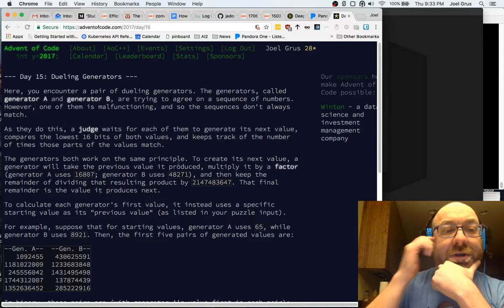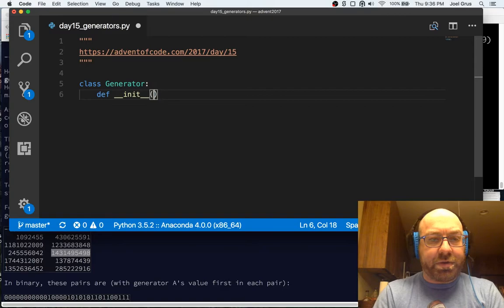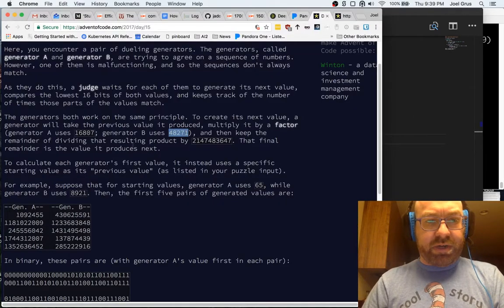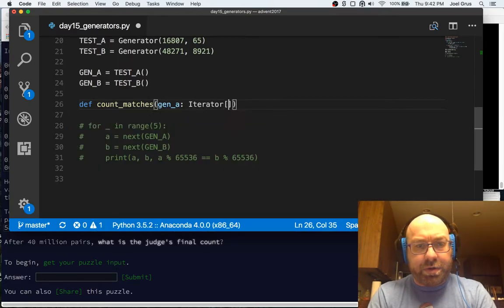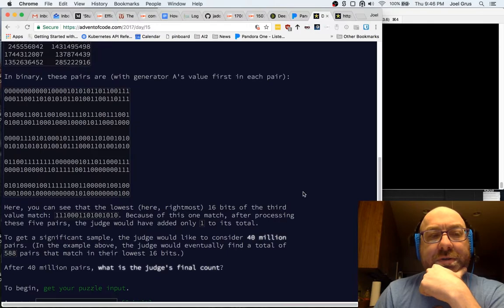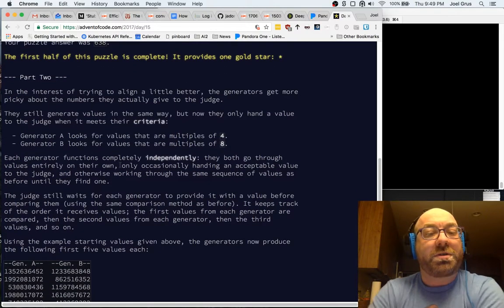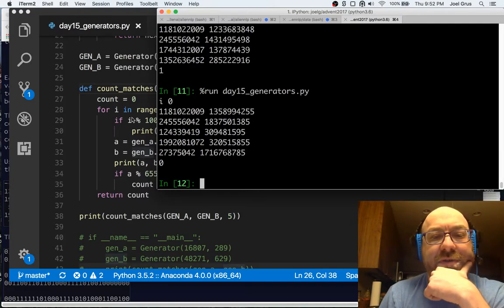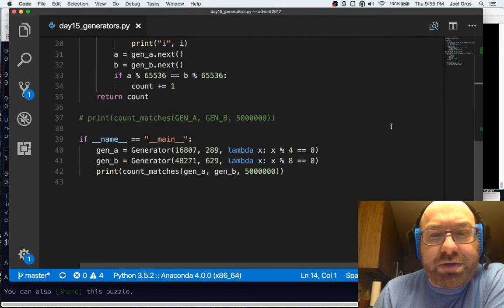Joel Grus - Advent of Livecoding - 2017 Day 15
This one's pretty straightforward but includes some clever bit arithmetic and pretty good refactoring-on-the-fly.